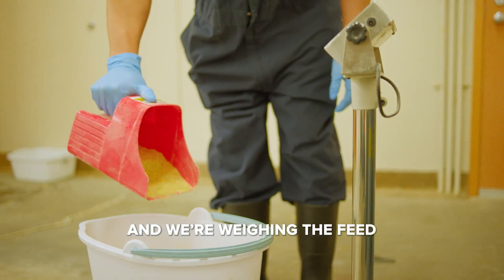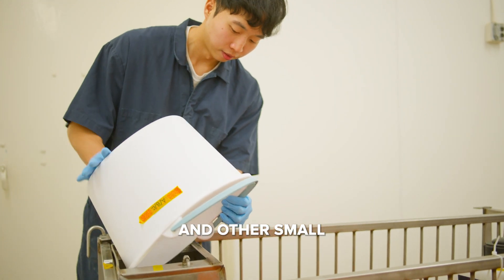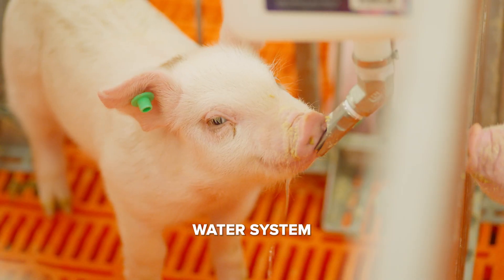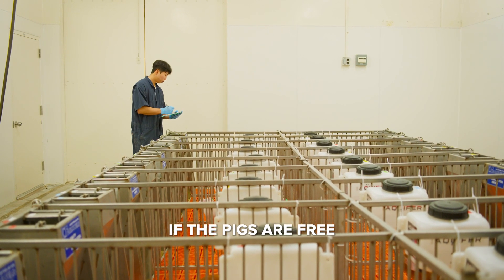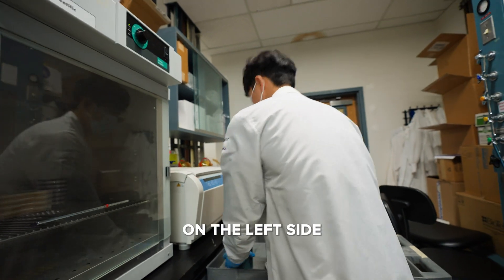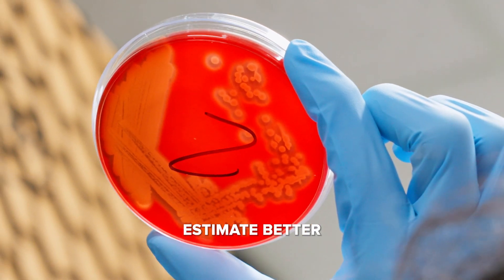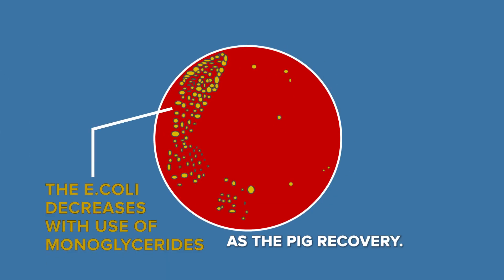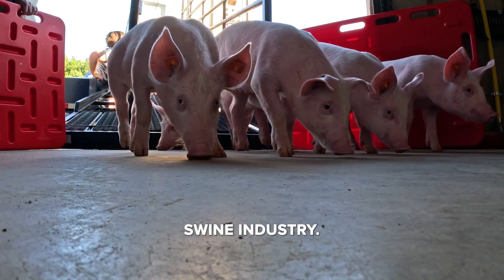Healthy Pig Gut Key to Prevent Growth of E. Coli in Weaned Piglets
Sangwoo Park is a Ph.D. candidate in Dr. Yanhong Liu's Lab at UC Davis. He is conducting a study with 24 pigs to see how adding small feed ingredients to their diet will affect growth performance, disease resistance and gut health. In this animal trial, an additive is added into the pigs' water in separate water systems. Fecal matter is later collected and tested to see if there are any signs of E. coli present. His research aims to improve swine sustainability and fill knowledge gaps in the swine industry where pig farmers run the risk of losing up to 30 percent of their stock from the bacteria.

Learn more about the CLEAR Center and what we do